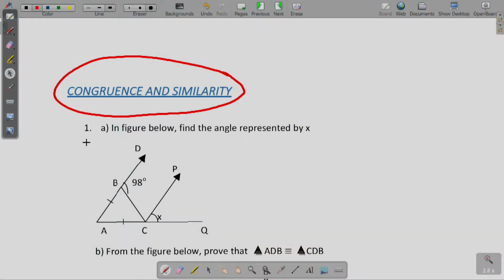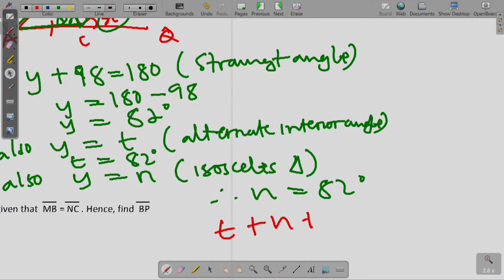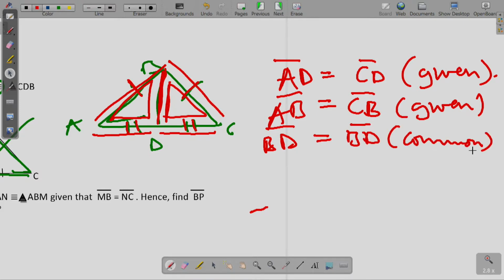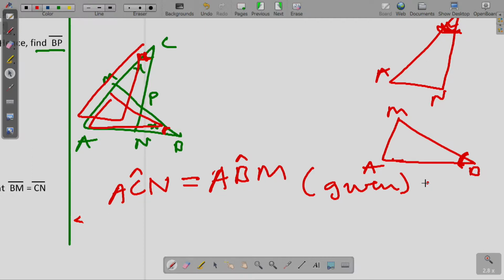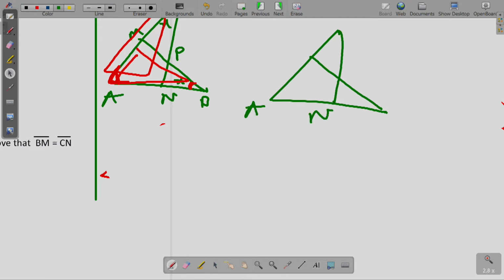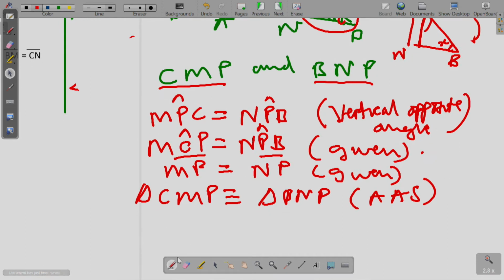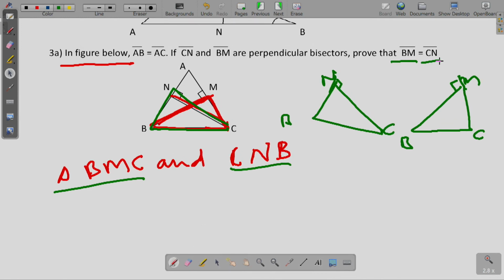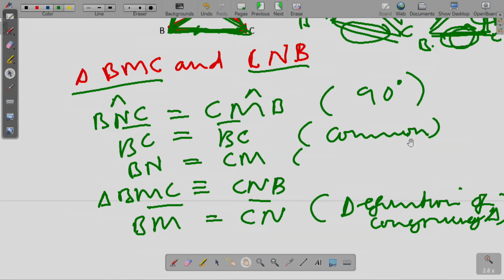Congress 11 2